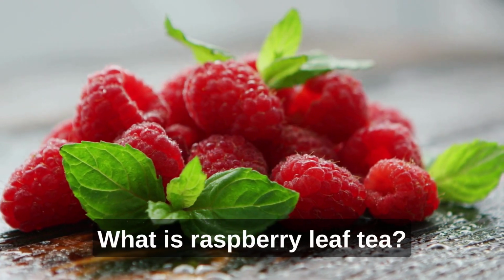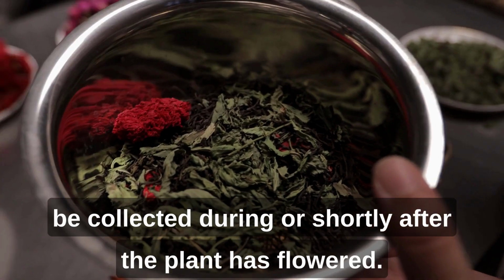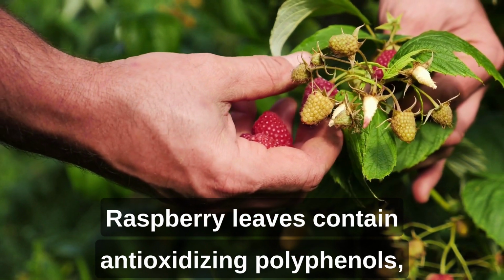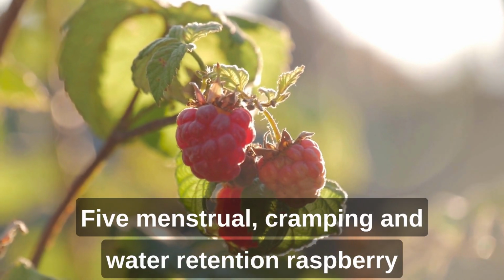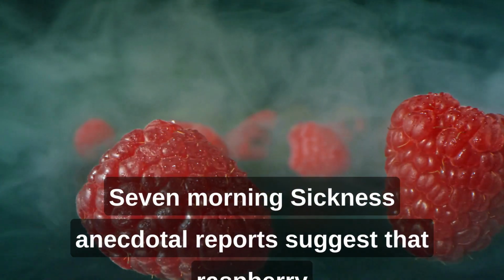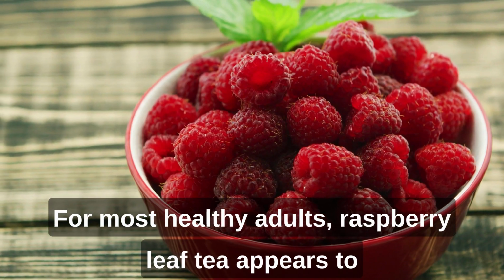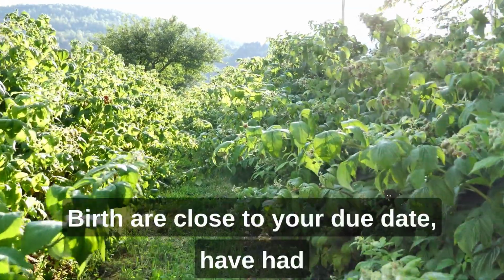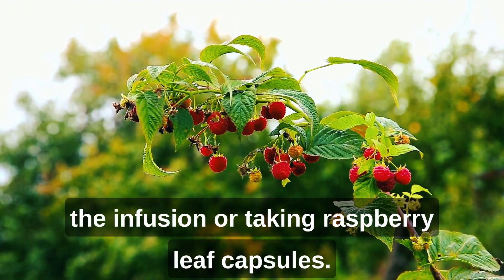Health benefits of raspberry leaf tea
What is raspberry leaf What is raspberry leaf tea?

Raspberries (Rubus idaeus) are popular red berries that are native to Europe and parts of Asia. It’s the leaf of the plant that is used to make the herbal tea of the same name. Raspberry leaf tea has been used over many years to treat certain ailments and to facilitate labour and childbirth. However, evidence for its benefits is weak and more research is needed to assess its efficacy.

The tea can be purchased loose as leaves, in tea bags (check the product is made from 100% leaves) or in tablet form. Alternatively, you can make your own infusion using dried raspberry leaves. The astringency of the leaves produces a tea similar in taste to black tea, although commercial blends often combine the leaf with a sweeter tasting herb, such as peppermint.

To make raspberry leaf tea:

Bring water to the boil in a small pan and allow to cool slightly. Add 2 tbsp dried raspberry leaves, cover and steep for 15-30 minutes. Strain and sweeten to taste. If you wish to collect leaves to dry, they should be collected during or shortly after the plant has flowered.

Discover our full range of health benefit guides and read more about the profile of other teas in our series, including the health benefits of green tea, ginger tea, peppermint tea, chamomile tea and rooibos tea.

Nutritional benefits of raspberry leaf tea

Raspberry leaves contain B group vitamins and vitamins C and E, as well as the minerals calcium, magnesium and zinc. The leaves are also a source of protective plant compounds such as bioflavonoids and tannins. The herbal infusion is caffeine free.

Raspberries on a bush

Top 9 health benefits of raspberry leaf tea

1. A source of protective antioxidants

Plant compounds called polyphenols are known to protect the body against disease. They also make an important contribution towards a healthy, balanced diet. Raspberry leaves contain antioxidising polyphenols – namely, tannins, bioflavonoids and alkaloids – it’s the latter that are said to tone and relax the pelvic and uterine muscles. Despite lower levels of polyphenols than green or black tea, those of raspberry leaf tea are on a par with fruit drinks and white wine.

2. Digestive support

Taken to support indigestion, bloating and diarrhoea, raspberry leaf tea may provide some relief. The tea is thought to have a mild diuretic effect which may help reduce the bloating associated with fluid retention.

3. Relieves mouth ulcers, sore throats and gum disease

Used as a mouthwash, this astringent tea may relieve the discomfort of mouth ulcers, sore throats and gum disease.

4. Alleviates inflammatory conditions

Historically, an infusion of raspberry leaf has been used as an eyewash for inflammatory eye conditions such as conjunctivitis. It has also been used topically to ease the irritation of skin rashes.

5. Menstrual cramping and water retention

Raspberry leaf contains fragrine, which helps tone and tighten the muscles in the pelvic area. As a result, it may be beneficial in reducing mild period cramping. Research is scant but a long history of anecdotal reports appear to support the tea’s use easing cramps.

The infusion is also believed to have a mild diuretic effect and may reduce the puffiness associated with water retention during menstruation and pregnancy.

6. May support late stage of pregnancy

A popular choice during pregnancy, raspberry leaf is thought to strengthen and tone the uterus and thus potentially facilitate labour. Evidence for its safe use is weak and more research is needed to assess the leaf’s effectiveness.

Taken as a daily tea (1-3 cups per day) from about week 32 of pregnancy, it is thought to prime the uterus by increasing blood flow and toning the uterine muscles. However, mums-to-be should avoid consumption too early in their pregnancy and too close to their due date.

7. Morning sickness

Anecdotal reports suggest that raspberry leaf tea may help ease morning sickness. However, as symptoms of pregnancy nausea typically occur in early pregnancy and ease by the second trimester, it’s advisable to check with your midwife or GP before consuming the tea. Raspberry leaf tea is not recommended during the early stages of pregnancy.

8. Assists during childbirth

Some studies suggest that raspberry leaf tea may help improve labour outcomes and reduce the need for medical interventions, such as C-section or a forceps delivery. This may be attributed to the increased tone and improved functionality of the uterine muscle.

9. Perimenopausal menstrual flow

Although raspberry leaf tea hasn’t been specifically linked to the alleviation of perimenopausal symptoms, it may help lessen heavy menstrual flow and cramping.